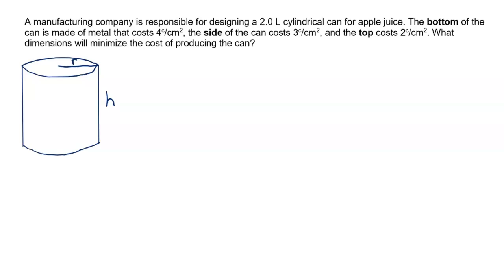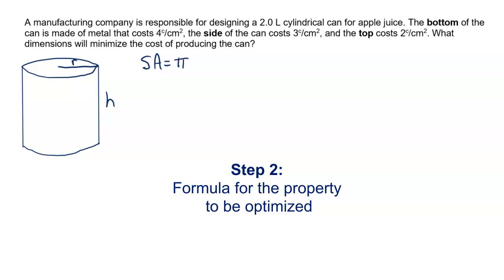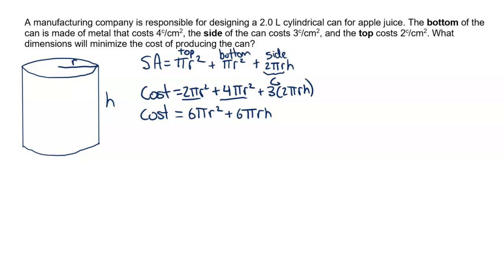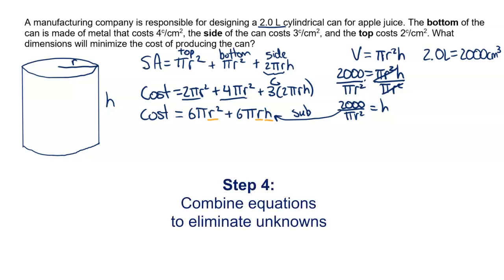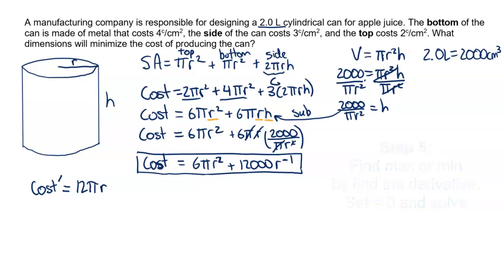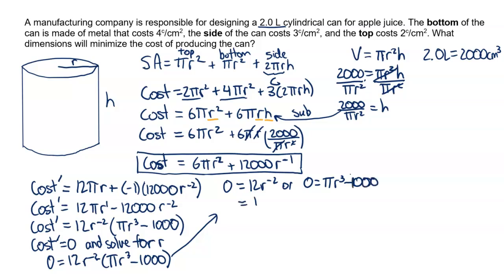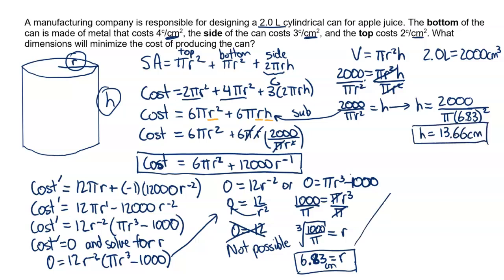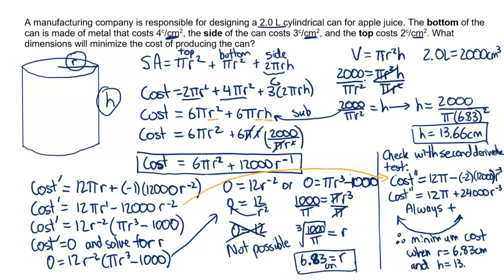Minimize Cost for a Cylinder with Calculus (Optimization Step-by-Step)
Learn how to solve a classic optimization problem in calculus: minimizing surface area (and cost) for an object with a fixed volume.

In this video, we walk through a complete example and show how to:
• Build a function that represents surface area in terms of one variable
• Use a volume constraint to simplify the problem
• Apply the first derivative to find critical points
• Use the second derivative to confirm a minimum
• Interpret the result in a real-world context (minimizing material or cost)

This is a powerful application of derivatives that connects calculus to real-life design and efficiency problems.

📌 Perfect for:
• High school calculus students
• AP Calculus / introductory university calculus
• Anyone learning optimization techniques